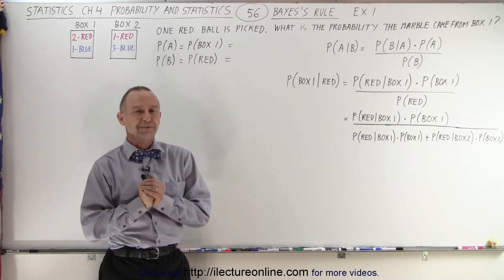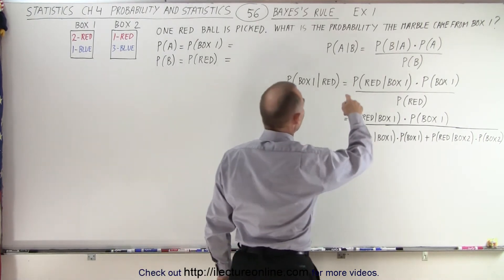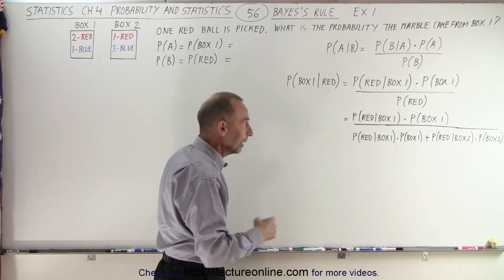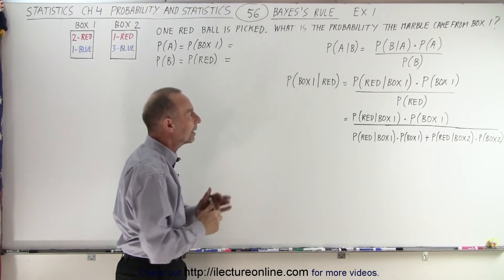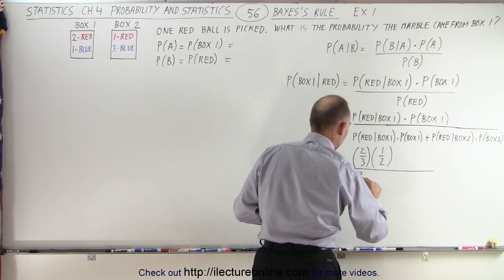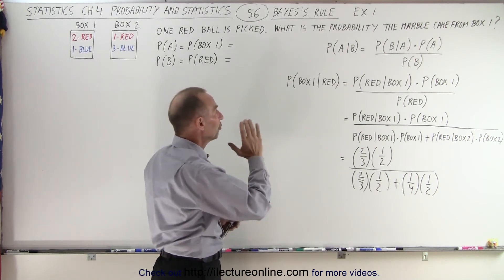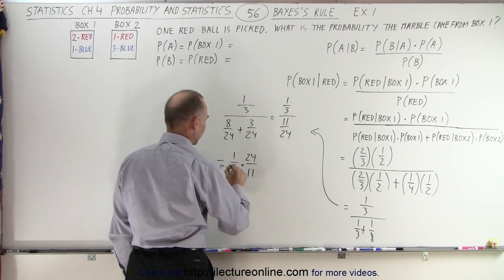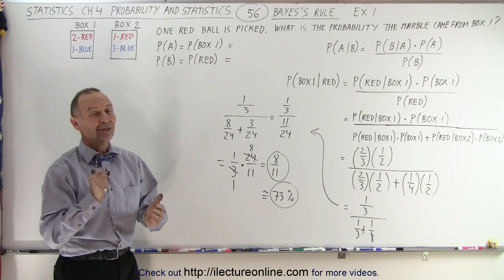Statistics: Ch 4 Probability in Statistics (56 of 74) Bayes' Rule: Ex. 1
We will use Bayes' Rule (Theorem) to solve: Box 1 contains 2-red, 1-blue marbles; Box 2 contains 1-red, 3-blue marbles. One red ball is picked. What is the probability the marble came from Box 1? P(A)=P(Box 1)=?, P(B)=P(Box 2)=?, P(A|B)=? Example 1